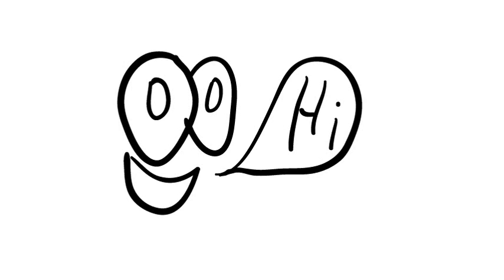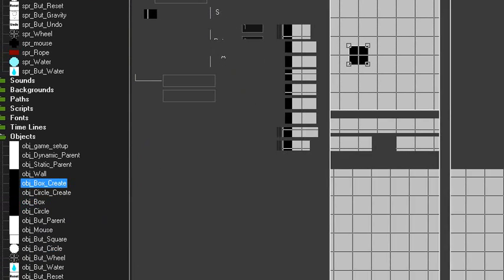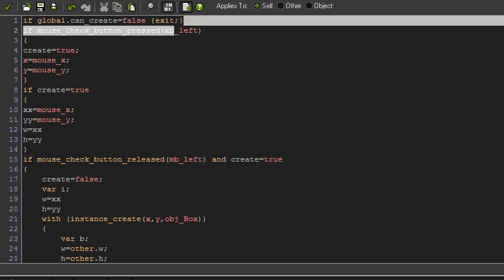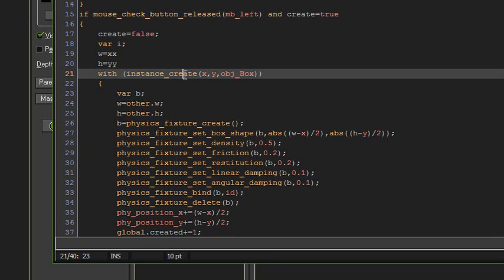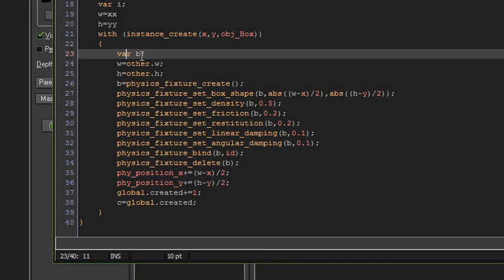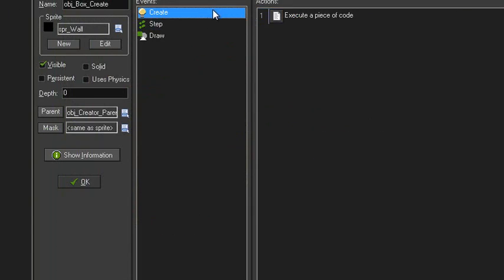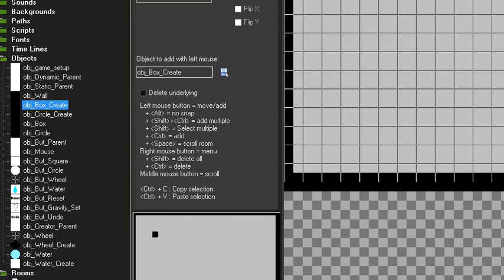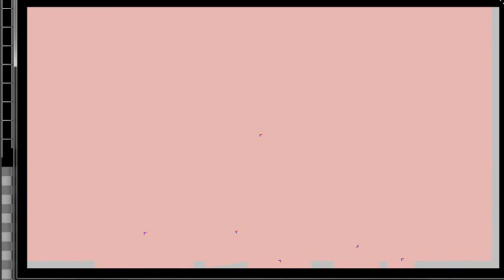How To Use Game Maker To Draw Fixtures In Real Time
In this tutorial I will show you how to make a game with Game Maker: Studio in which the user can draw custom sized fixtures in real time.